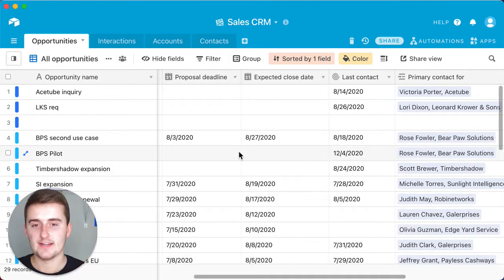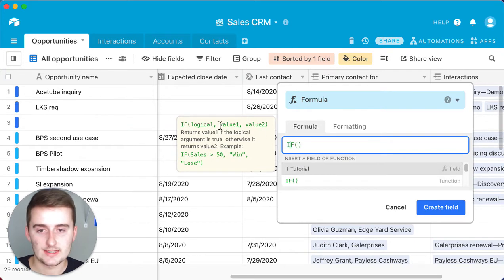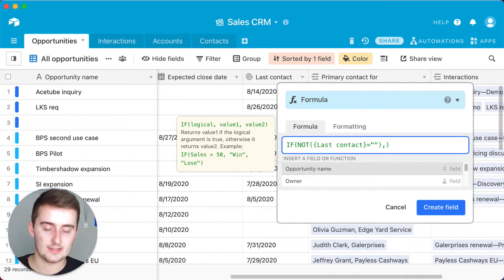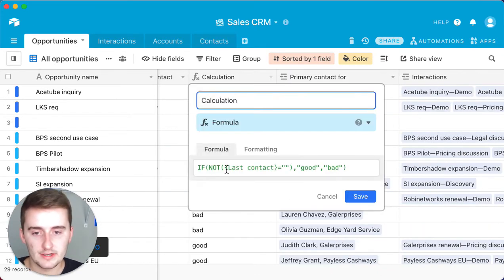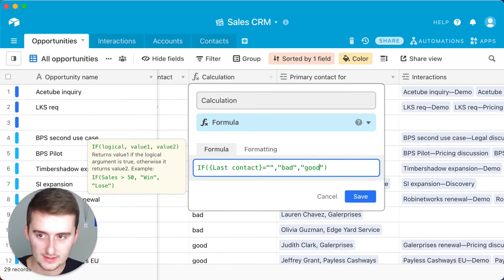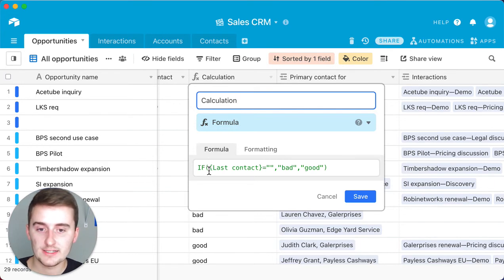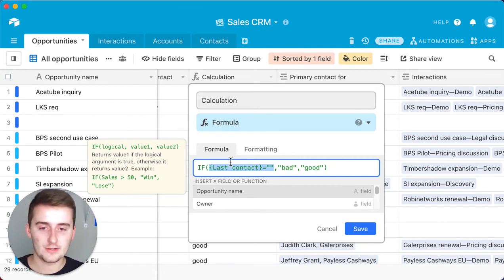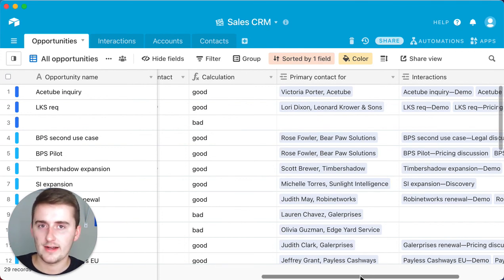Airtable Formula: If Not Empty (How to Use Logical Expressions in IF)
In this video I show you how you can write an Airtable Formula that shows a value you want based on the logical expression of If a certain Airtable Field is Empty or Blank. I hope this video shows you how to use this semi-complex function to show the if not empty value. Make sure to watch the whole video as I show you two ways to use the if not empty formula or function.

One thing I did not mention in the video is the first method is superior in that that if not empty formula works better with the common nested if formula in excel and Airtable. Let me know if you have any questions about that in the comments!

I hope that video about the Airtable if Not Empty Formula was super helpful!

We do this though implementing “best practice” processes with the most integrated software stack to back up the processes. We implement software tools like Airtable, Asana, Slack, Toggl, Notion, Process Street, Zapier, and many more to make your business run smoothly. Also, we use methods such as database implementation, workflow automation, and systems integration. We have experts on our team in Airtable Consulting, Zapier Consulting, and Systems Integration.